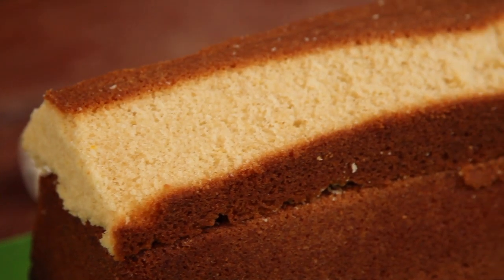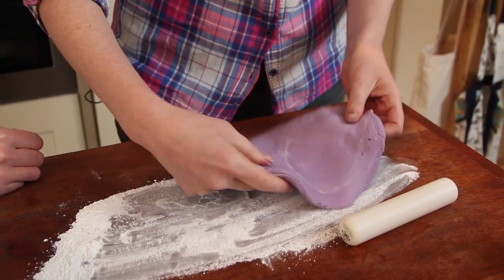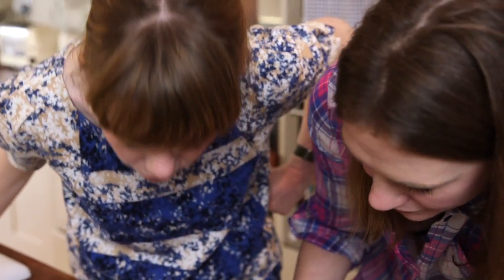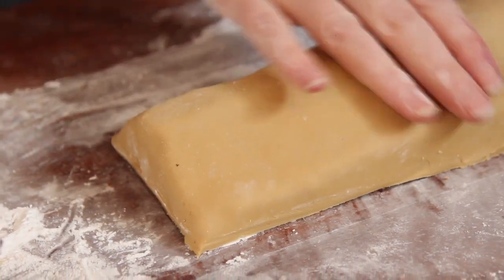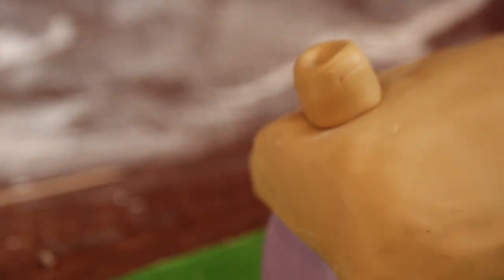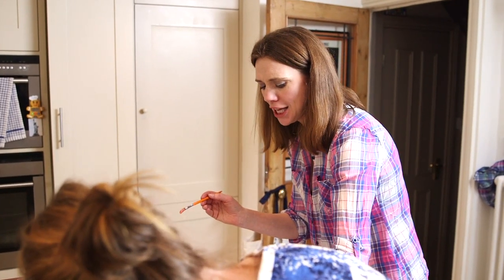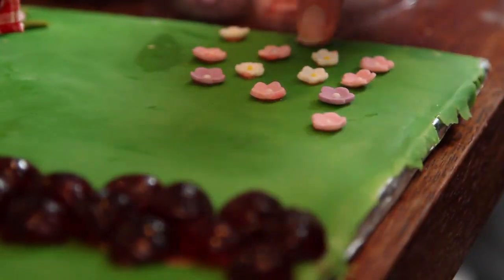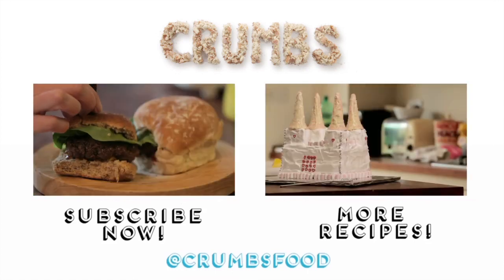SYLVANIAN FAMILY BIRTHDAY CAKE - CRUMBS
It was Lucy's daughter's 8th birthday party last week and the hedgehogs are her favourite Sylvanian family. So we made them a house! A really simple structure and a few different fondant colours later and this is what we have.